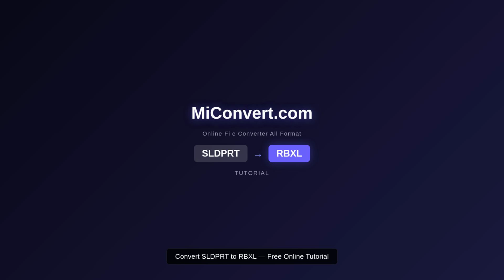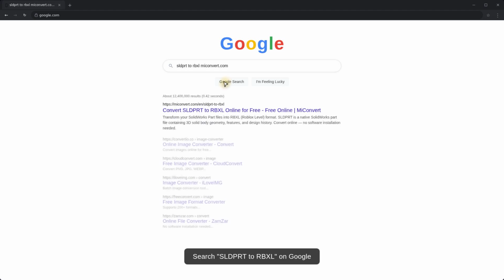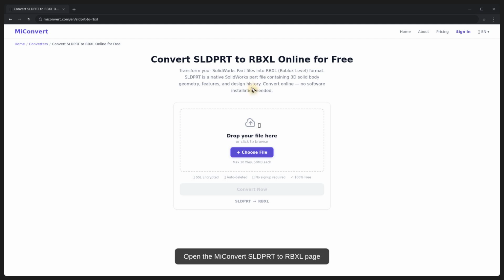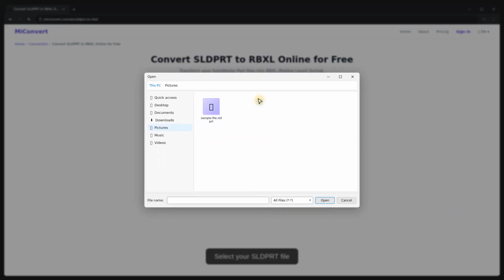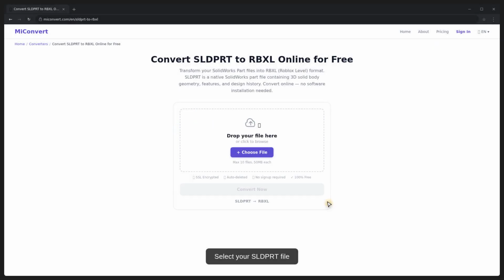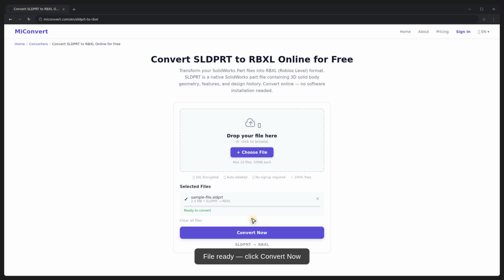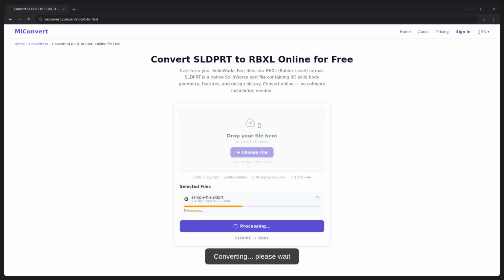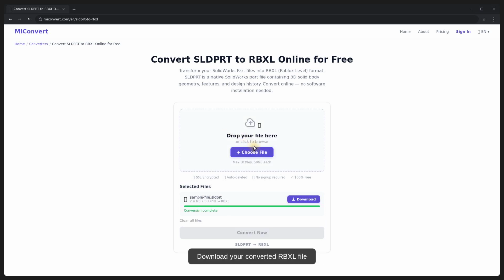Convert SLDPRT to RBXL Free Online | Change SLDPRT to RBXL in a Flash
Are you struggling with how to convert your SLDPRT file to RBXL format? Don't worry, in this video I will reveal a super convenient tool to help you change your file extension completely for free without losing the original quality!

⏳ Quick steps view:
0:00 - Introducing the SLDPRT format issue
0:06 - Finding a solution on the browser
0:14 - Accessing the MiConvert website
0:20 - Uploading the SLDPRT file to be converted
0:28 - The conversion process to RBXL
0:35 - Online conversion system at work
0:41 - How to safely download the RBXL file
0:48 - Summary